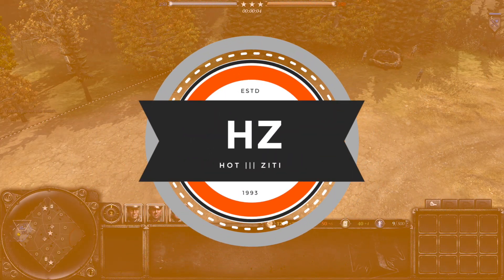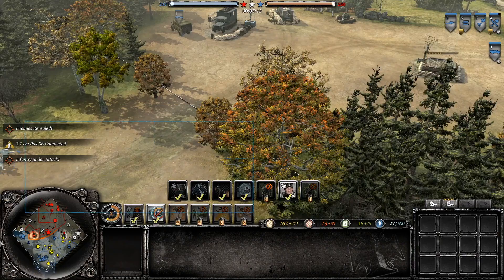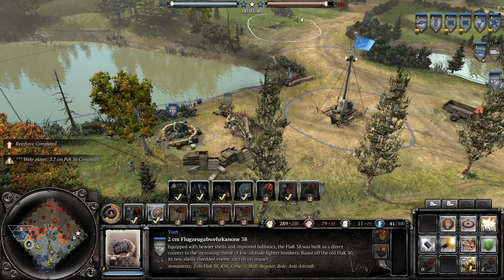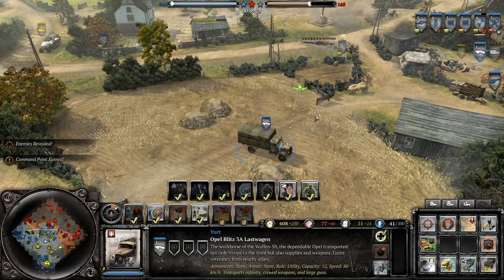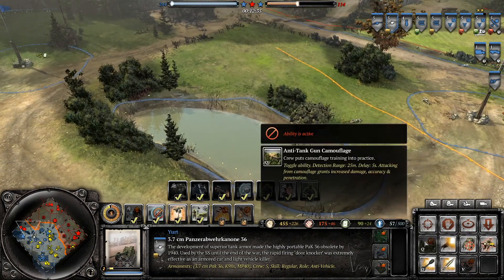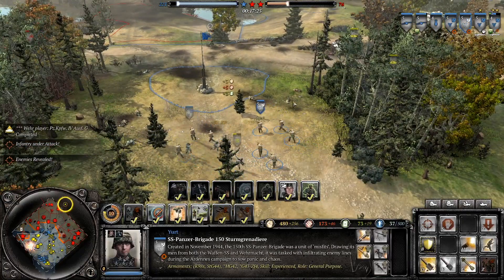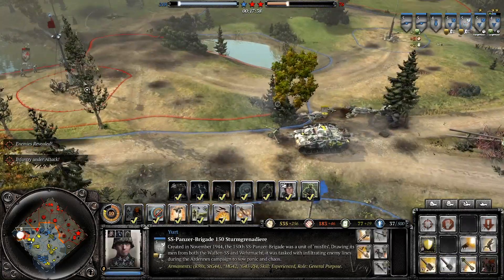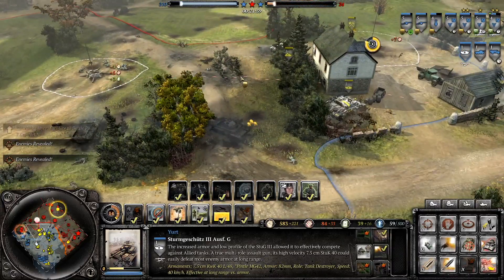GERMAN vs GERMAN (2v2) | Company Of Heroes2 SPEARHEAD MOD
Less than 1% of viewers hit the 👍👍👍 button! Be in the 1%!

●About Me
Whats up? My name’s Pete, but online I go by Hot Ziti. It’s a really long story why I go by Hot Ziti - too much to type right now, but it’s a legendary story you can learn more about with just a little bit of research ;)

I love gaming, especially anything to do with World War 2, strategy, survival or realism. I make these videos to share those experiences with you, and that’s it.

I live in Pennsylvania and have a beautiful wife and 2 pets, and love making music as well! Thanks so much for checking out my content. It means the world to me! Less than 1% of viewers hit the 👍👍👍 button! Be in the 1%!

I live in Pennsylvania and have a beautiful wife and 2 pets, and love making music as well! Thanks so much for checking out my content. It means the world to me!

Thanks so much for being part of this community! Less than 1% of viewers hit the 👍👍👍 button! Be in the 1%!

Thanks so much for being part of this community!